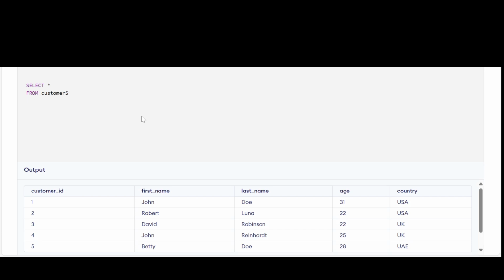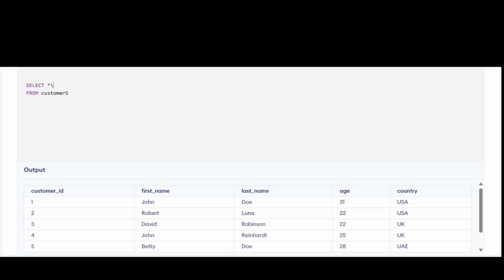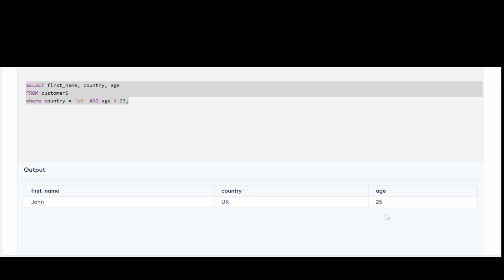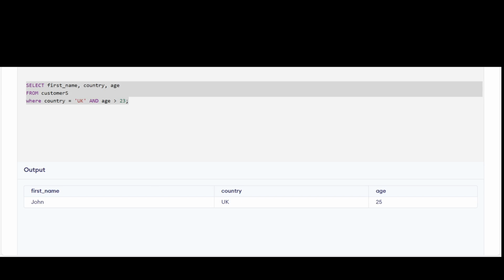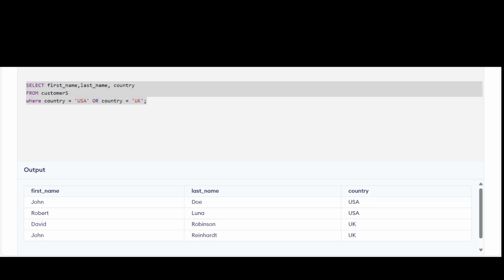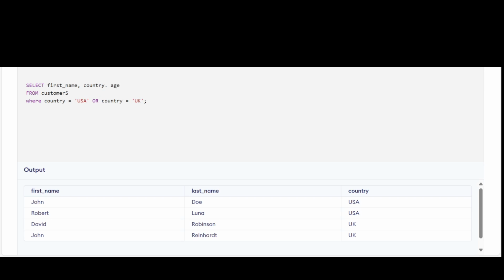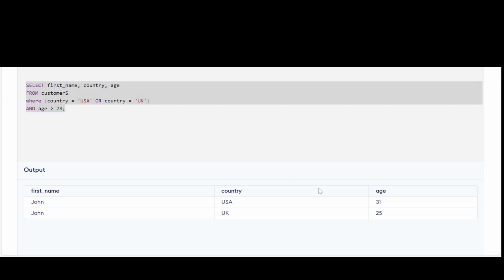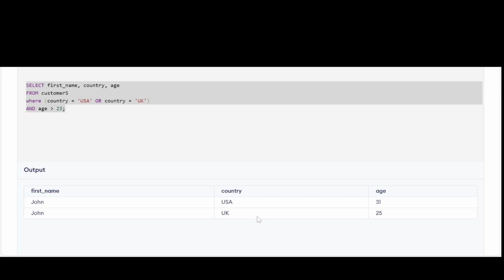SQL Conditions Explained | Master WHERE, AND, OR Step-by-Step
Learn how to filter data using the WHERE clause in SQL with practical examples!
In this video, we’ll explore how to retrieve only the specific rows you need from a table — using simple and effective SQL queries. Perfect for beginners who are learning SQL for the first time or anyone who wants to strengthen their data filtering skills.

📚 What You’ll Learn:

How the SQL WHERE clause works
Writing conditions to filter specific rows
Real-time example using a Customer table

Watch till the end to practice with examples and understand how WHERE helps you refine your SQL queries!